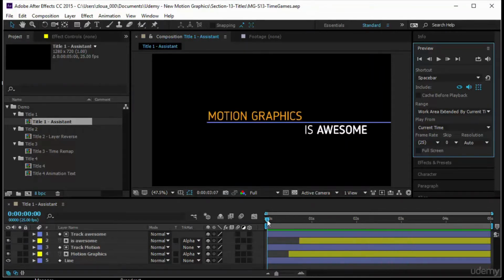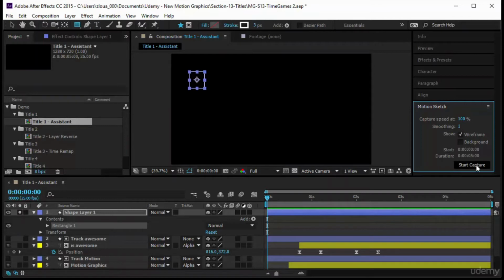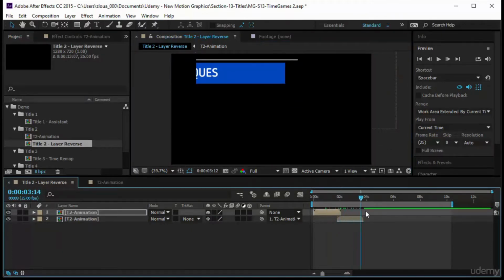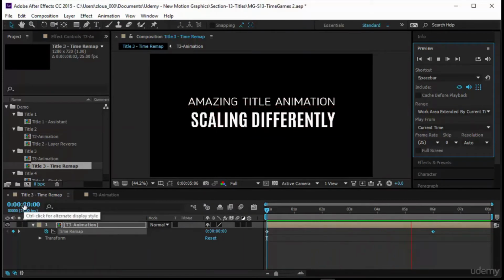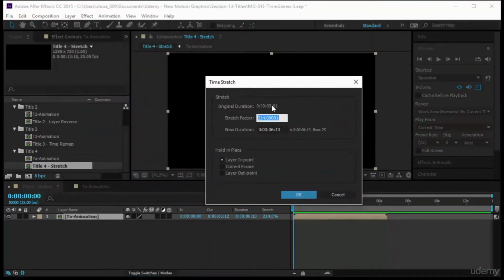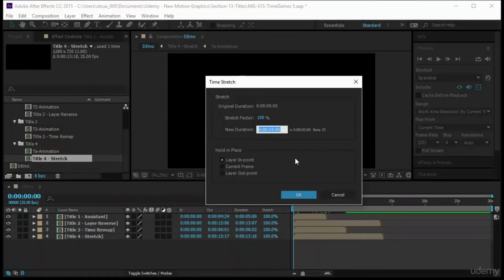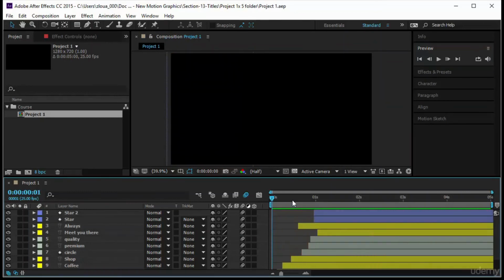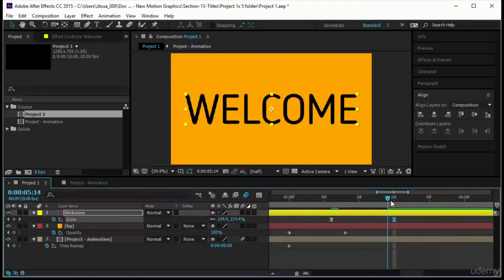After Effects course -10 || Skilled Animator